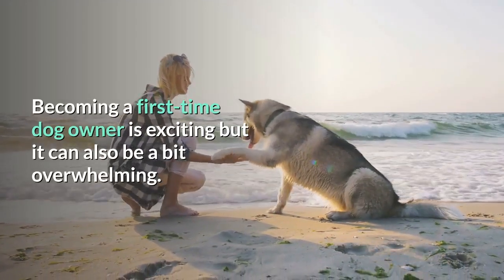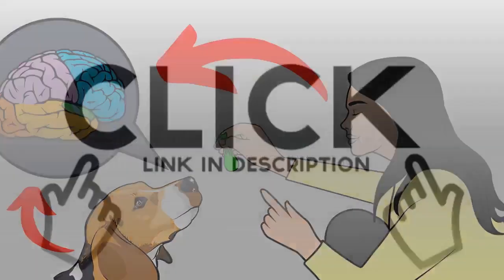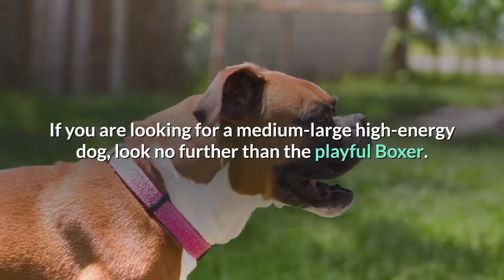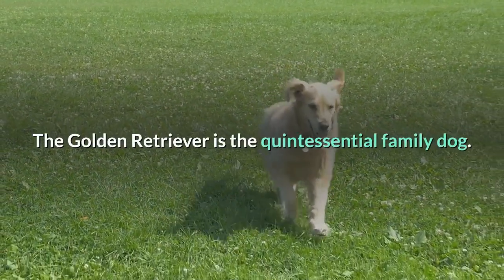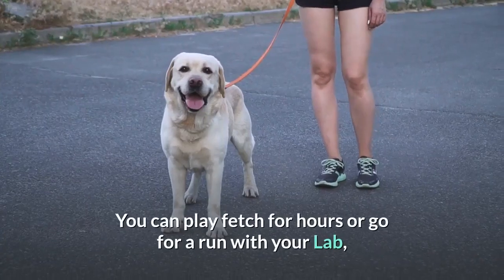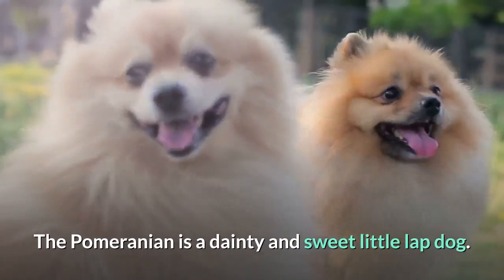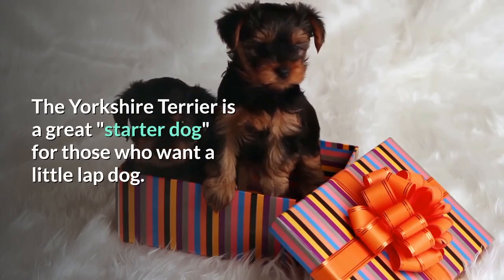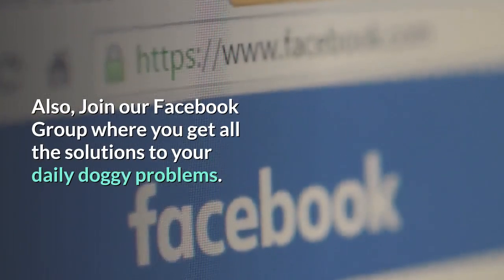10 Best Dog Breeds for First Time Dog owners 😍💖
Becoming a first-time dog owner is exciting but it can also be a bit overwhelming.

There are so many different dogs out there and it's hard to know how to choose the right one. Before you take home the next adorable puppy you see, there are a few things to consider.

Make sure you can provide enough exercise for your new dog. If you are looking for a lazy lap dog, then it's best to avoid high-energy dog breeds. If you want a dog that can go running with you, choose an athletic dog with endurance.

Consider the ideal age of your first dog. It takes a lot of work to care for puppies. They need housetraining, socialization, obedience training, and frequent vet visits.

If this sounds like too much, then perhaps an adult dog will be a better fit for you.